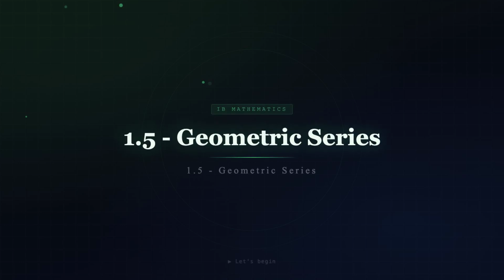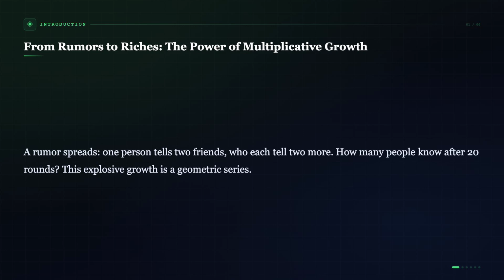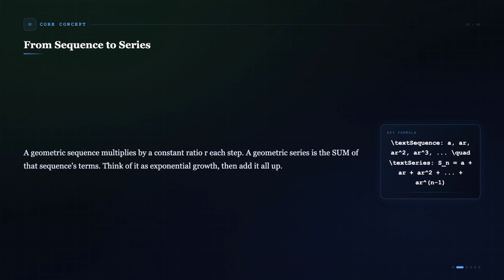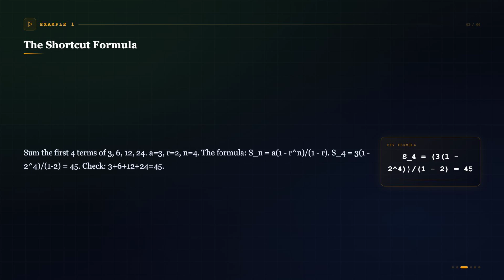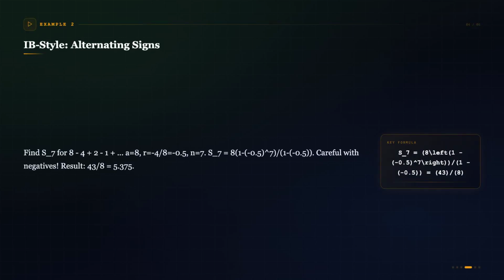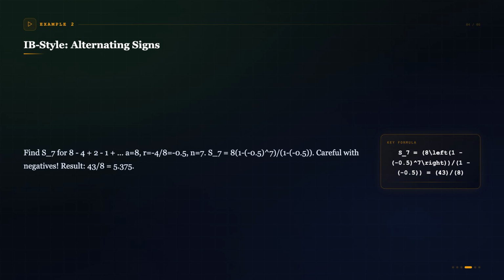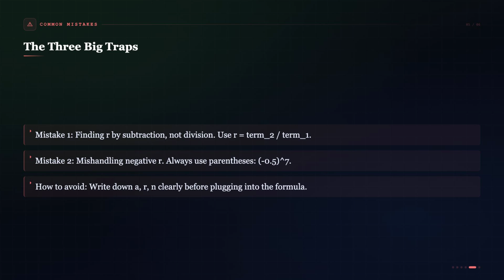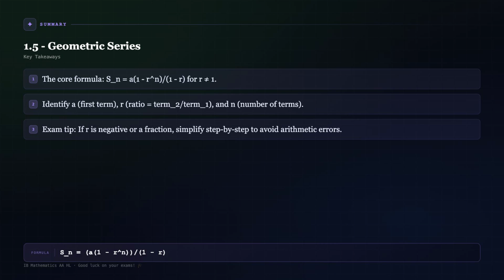IB Math AA HL - 1.5 - Geometric Series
IB Mathematics Analysis and Approaches Higher Level

Topic: 1.5 - Geometric Series